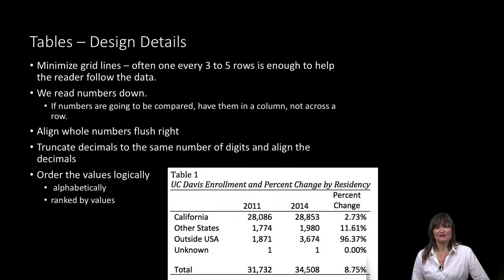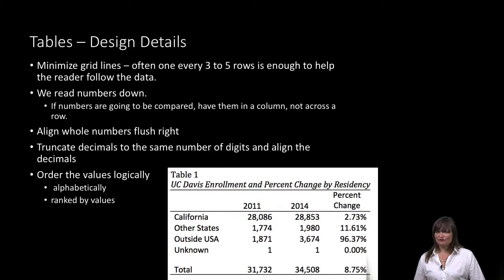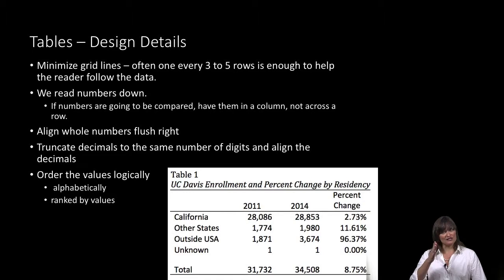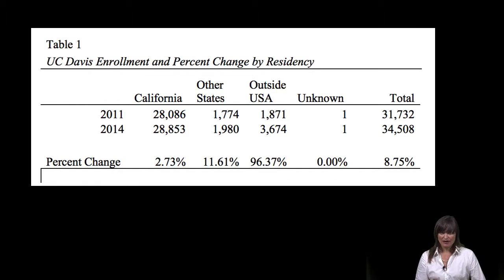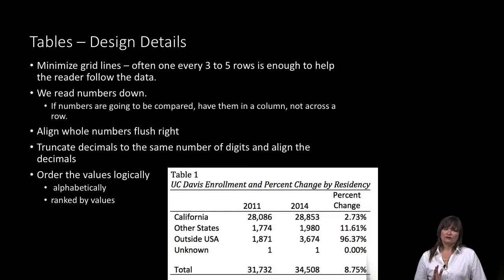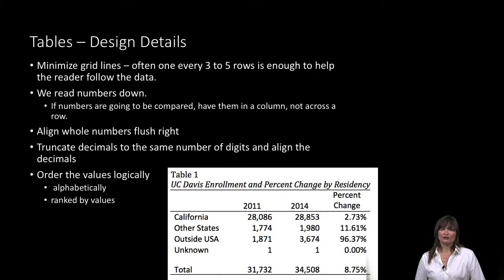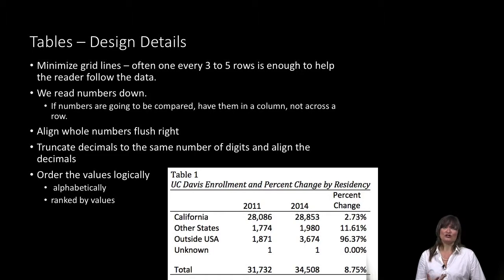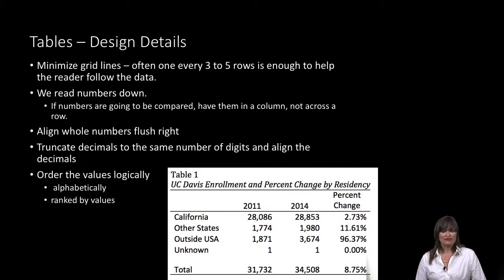DG 08 tables